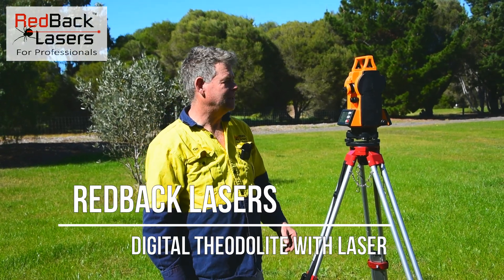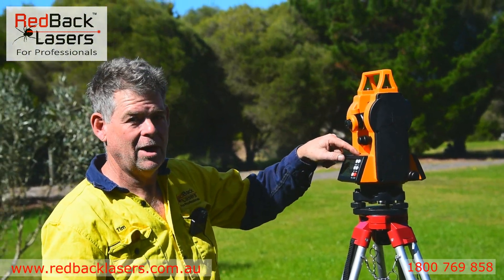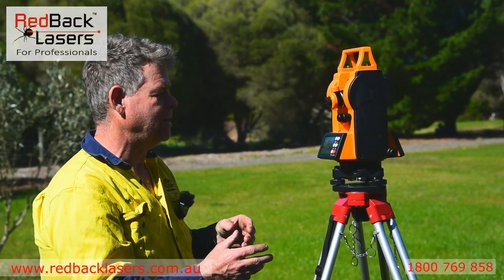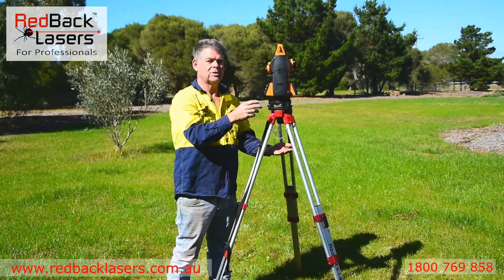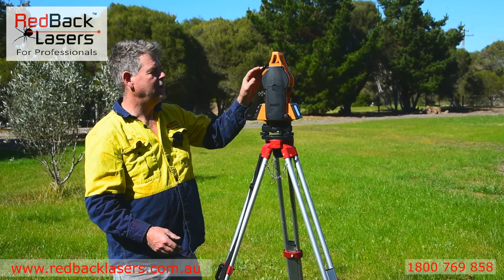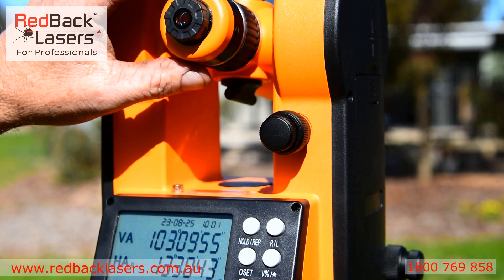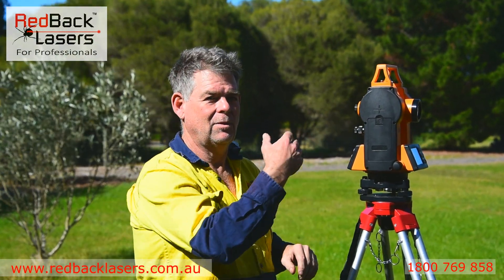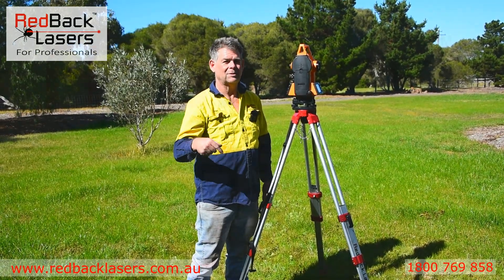RedBack Lasers Digital Theodolite with Laser DTH2L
A look at RedBack Lasers DTH2L Digital Theodolite.  Featuring an Ultrafine levelling vial with a display that can be set to 2, 5 and 10 seconds of accuracy.  The Theodolite also features a laser plumb dot down and a laser out of the telescope as an alternative to viewing the target through the eyepiece.  The DTH2L comes with Tribach, a Rechargeable battery pack and Charger plus a "AA" battery holder as a backup.  Also included is 10cm square laser target, instructions and it all comes in a hard shell carry case.